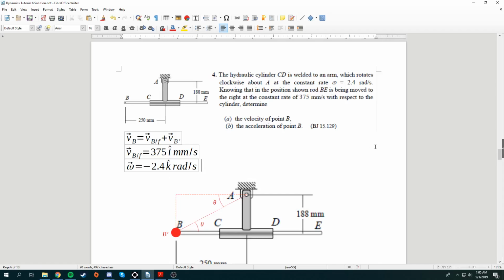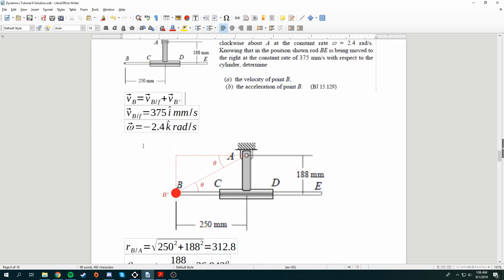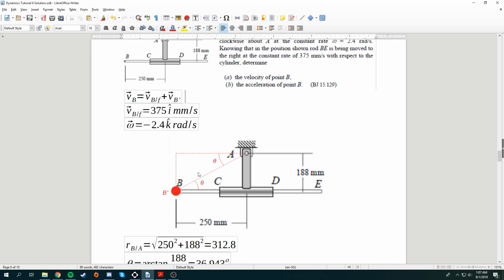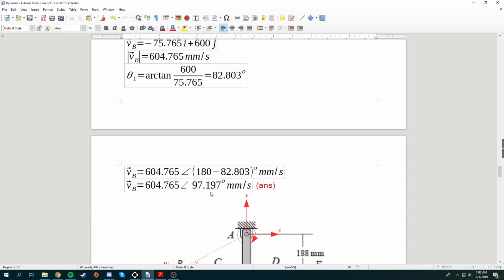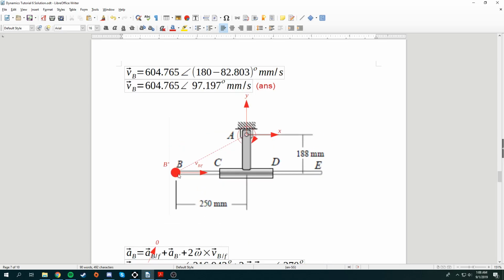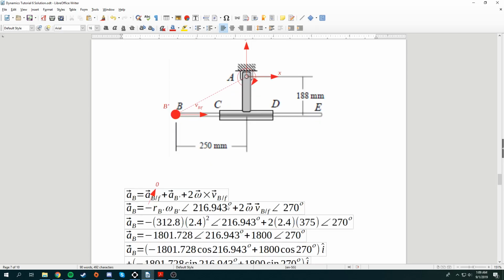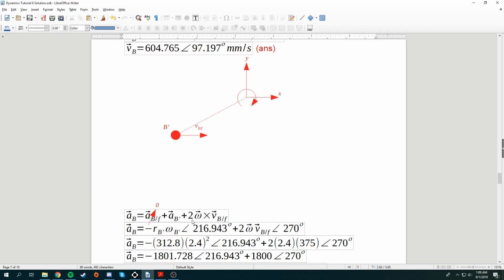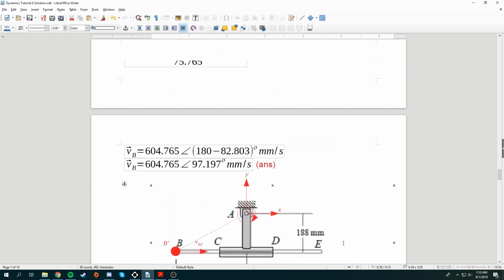MA1001 Dynamics Tutorial 6 Q4